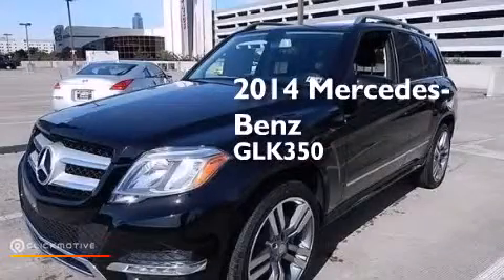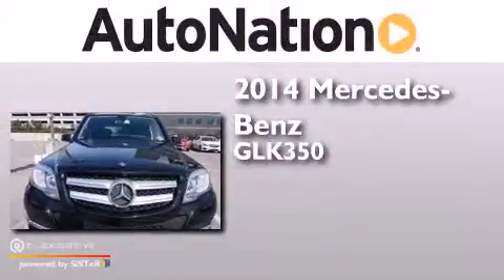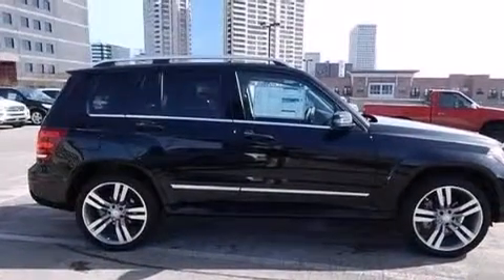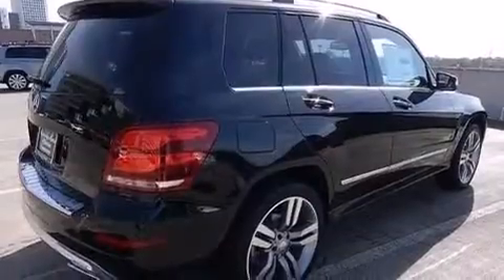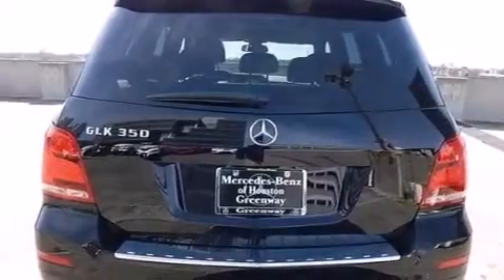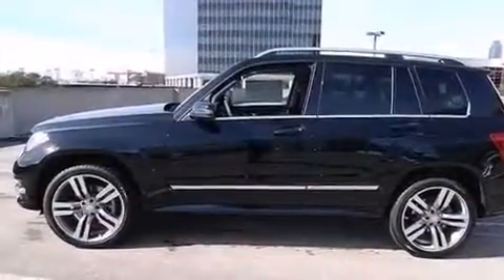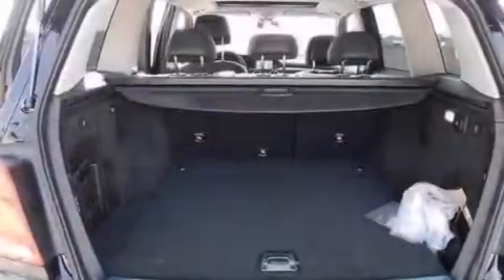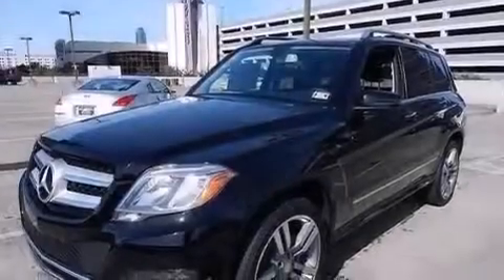2014 Mercedes-Benz GLK350 Houston TX 77027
We have been honored to serve the Houston TX area , we promise that your experience at our dealership will exceed your expectations ! Year : 2014 Make : Mercedes-Benz Model : GLK350 Engine : Premium Unleaded V-6 3.5 L/213 Trans . : Automatic Exterior : Black Miles : 13 Interior : Black Mercedes-Benz of Houston Greenway 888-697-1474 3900 Southwest Freeway Houston , TX 77027